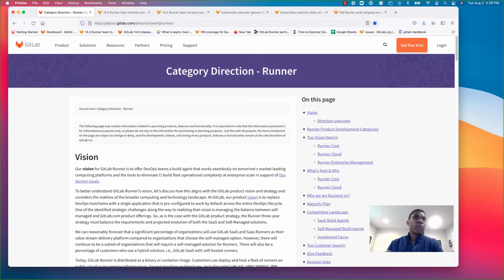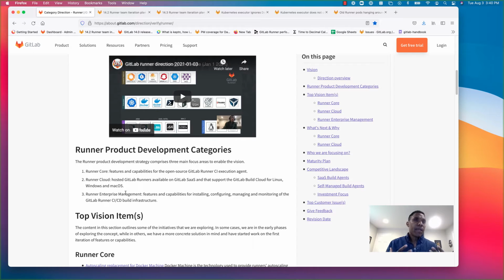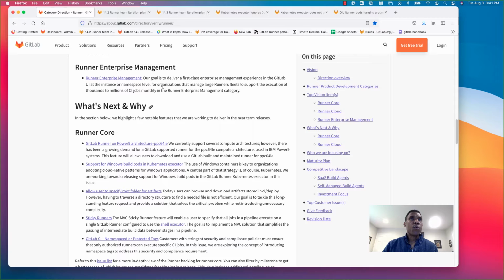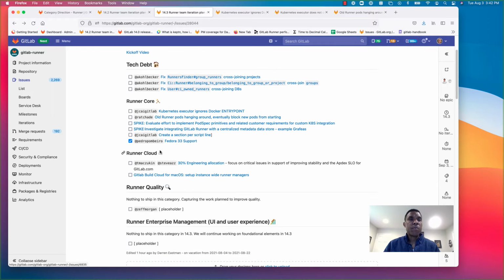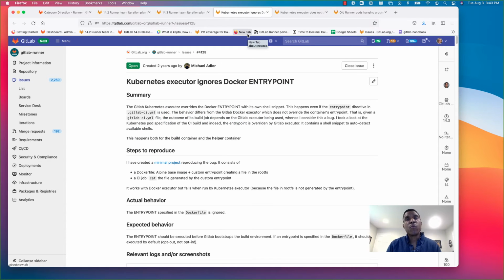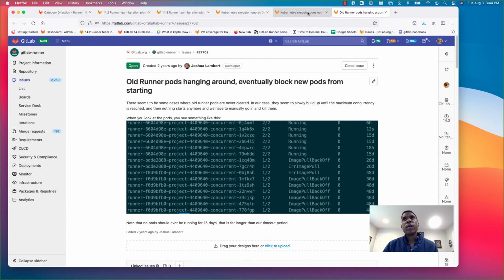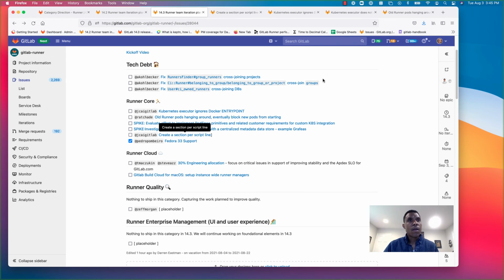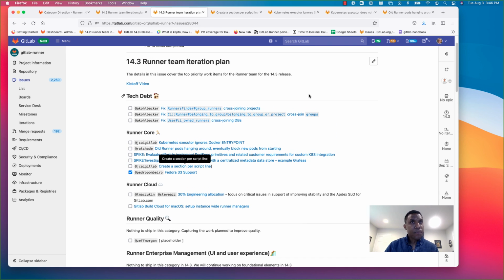GitLab 14.3 Kickoff - Verify:Runner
Kickoff video for GitLab 14.3